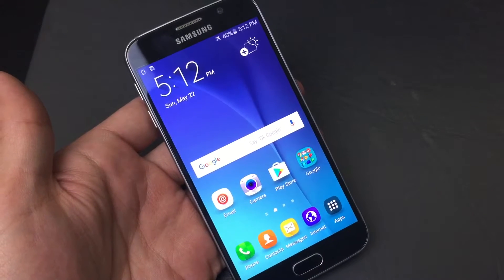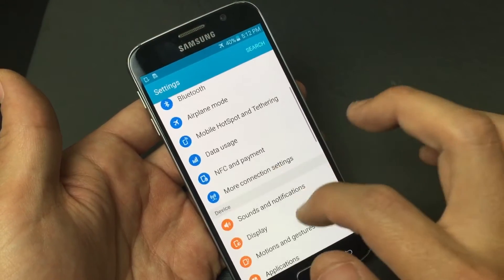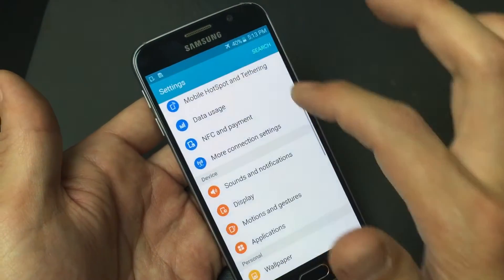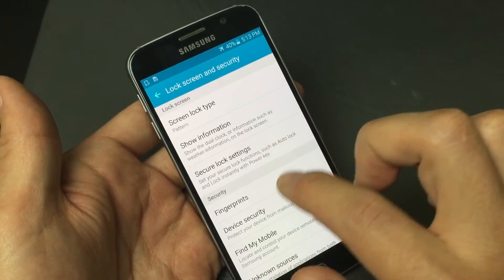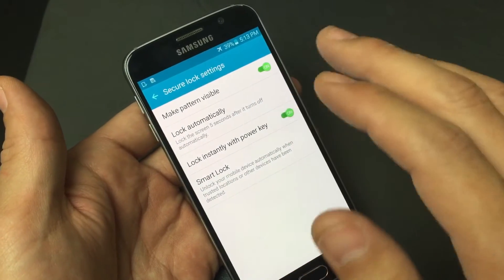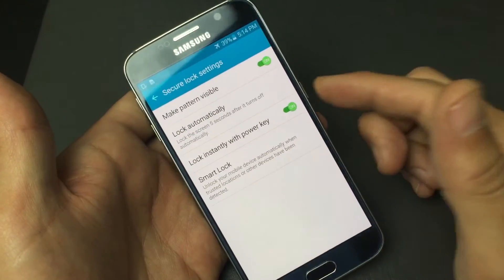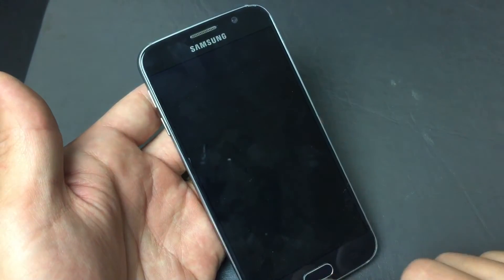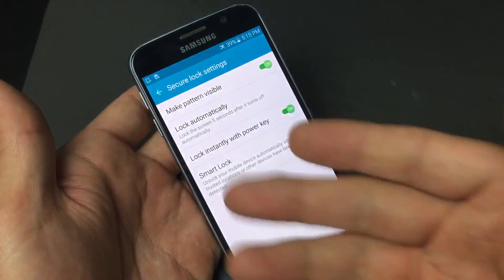Galaxy S6: How to Adjust Locked Screen Timeout & Screen Timeout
I show you how set both the lock screen timeout & screen timeout on your Samsung Galaxy S6, & S6 Edge. Please note that there is a big difference between the two even tough people are using these two interchangeably.

Let me  know if you need assistance.